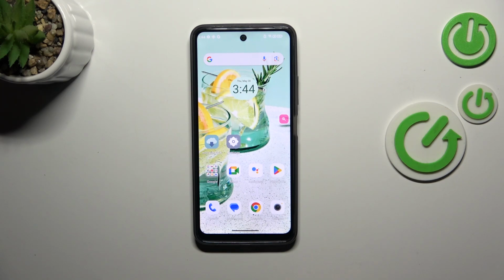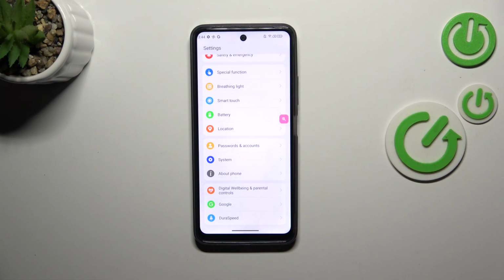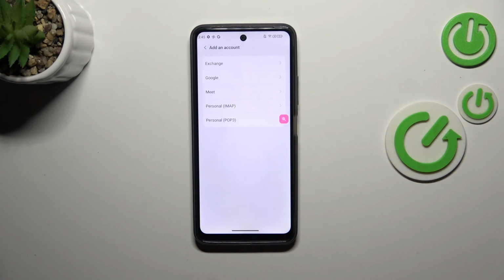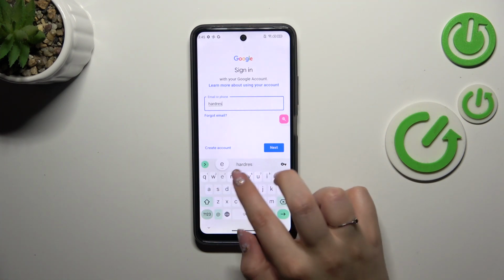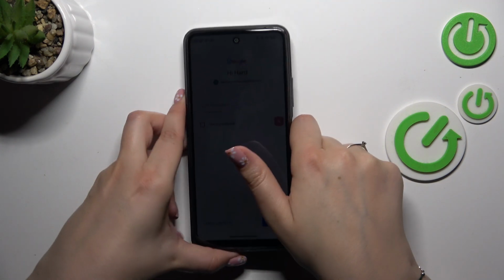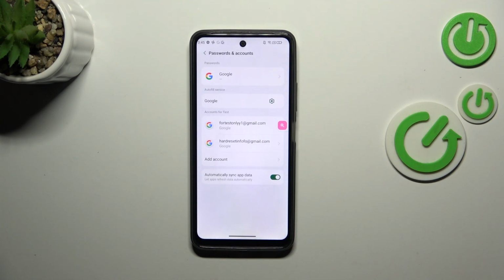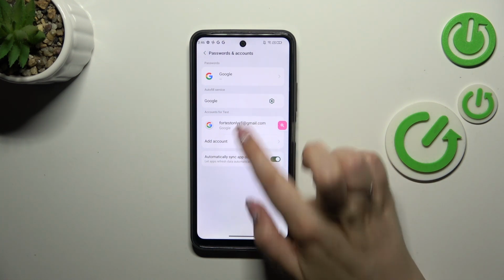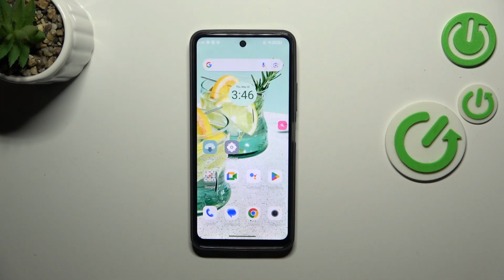How to Add or Remove Google Account on MyPhone N23 - Google Account Management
If you want to add or remove a Google account on your MyPhone N23, this guide will help you! Watch our video to see the step-by-step process of managing Google accounts on your device.

How to add a Google account on MyPhone N23? How to remove a Google account on MyPhone N23? How to manage Google accounts on MyPhone N23? How to sign in to Google on MyPhone N23? How to log out of Google on MyPhone N23? How to sync Google account on MyPhone N23? How to delete a Google account from MyPhone N23?